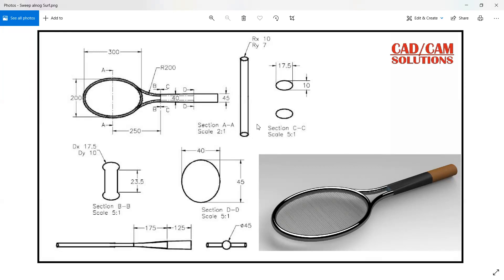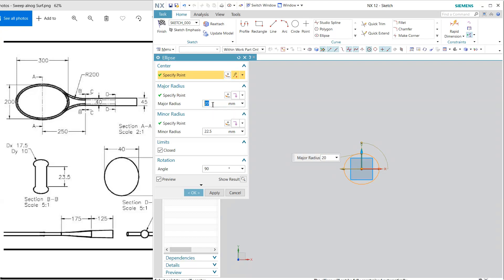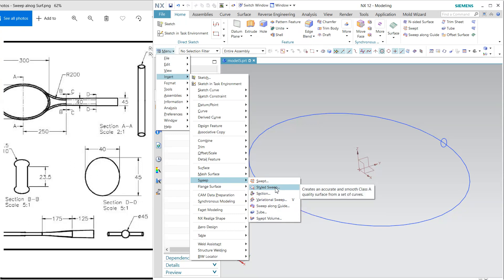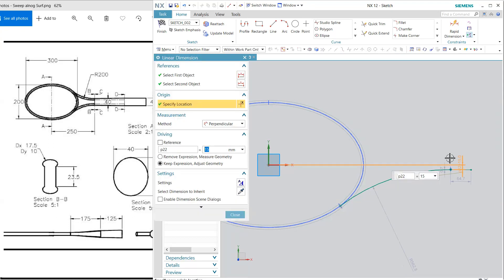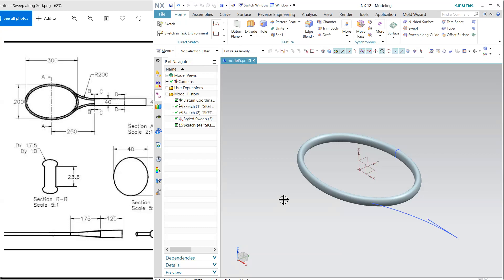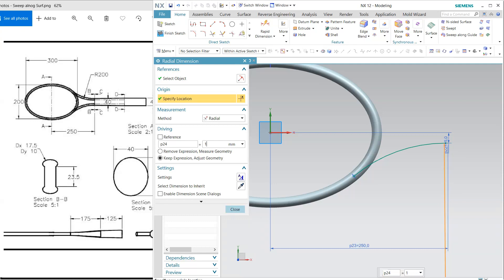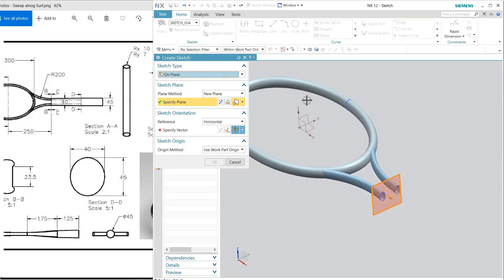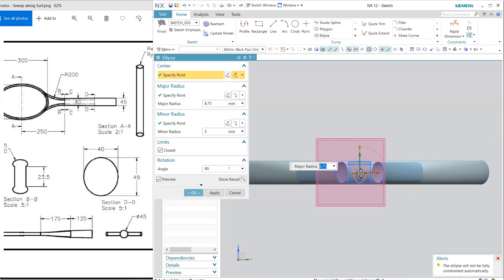NX CAD Styled Sweep